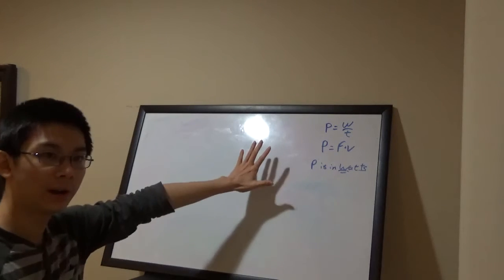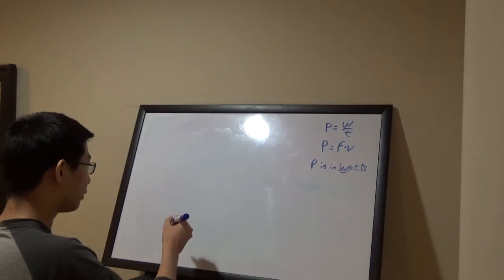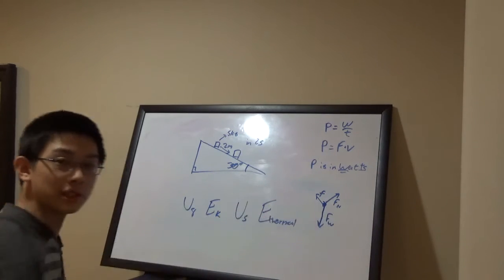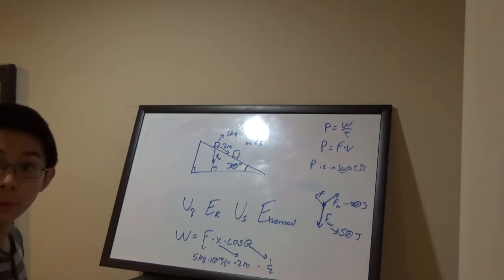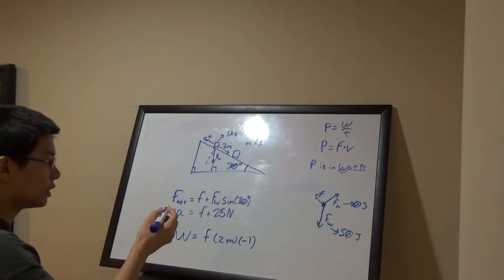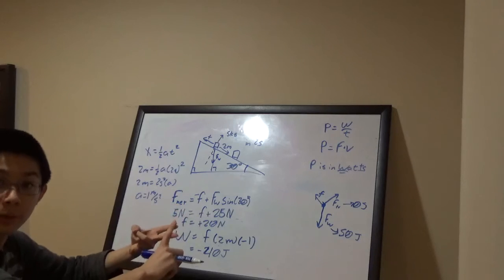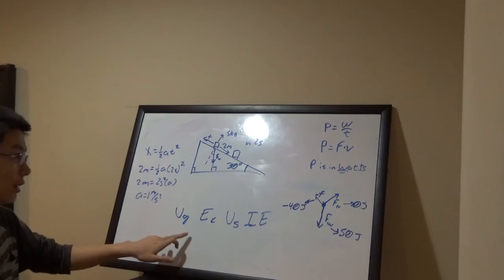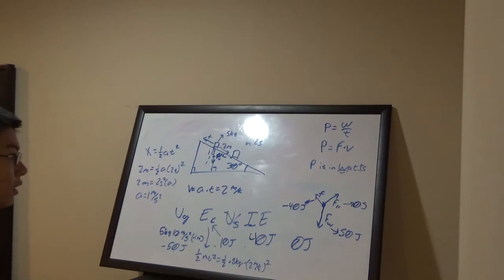Physics C Review 13: Power, Internal Energy, and More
Tying a lot of the concepts we've learned together.